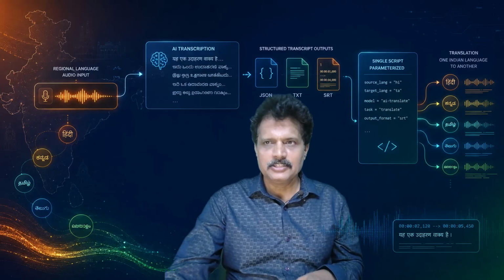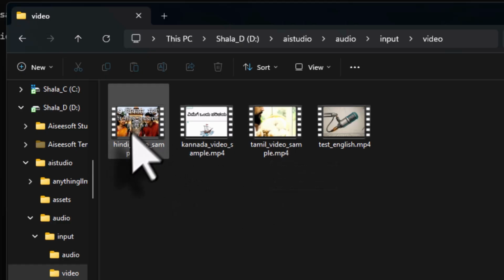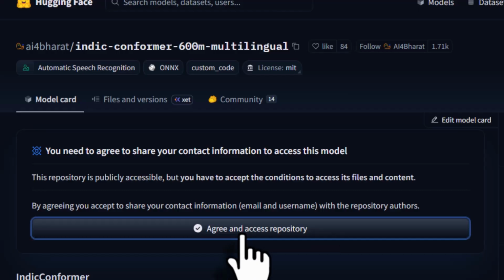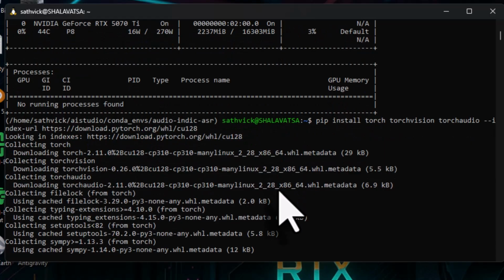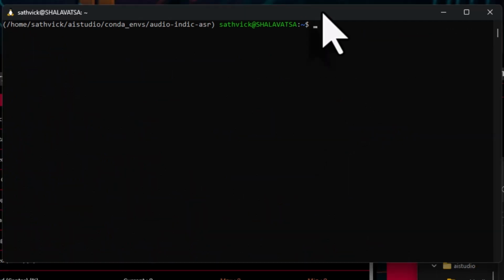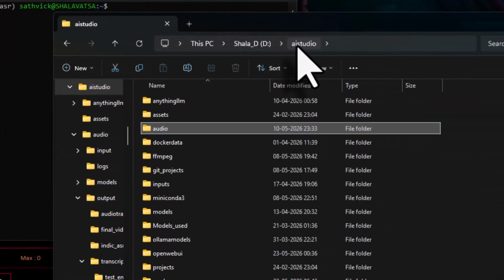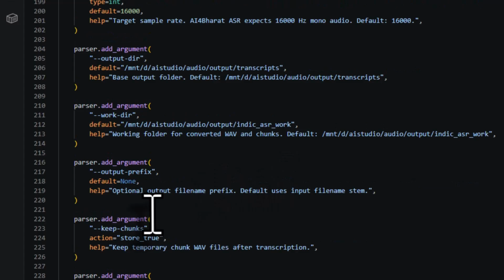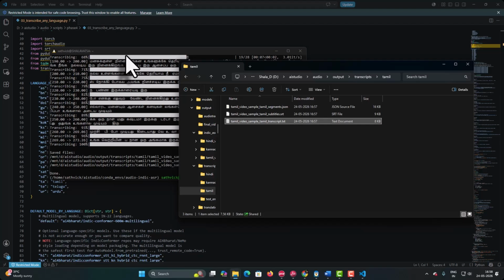37 Indian Language Speech to Text Pipeline | AI4Bharat IndicConformer ASR with JSON SRT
00:00 Introduction to Session 37: Indian Regional Language Pipeline
01:46 Downloading Session Files and Sample Videos
03:04 Preparing Scripts and Opening Anaconda Prompt
04:04 Checking audio-asr Environment and CUDA Support
04:50 Extracting Audio Tracks with FFmpeg
06:58 Preparing Hindi, Kannada, and Tamil WAV Files
07:32 Introduction to AI4Bharat IndicConformer
08:25 Accepting Hugging Face Model Access
08:53 Switching to WSL2 for Indic ASR
09:41 Checking Conda, Mamba, and Hugging Face Cache Paths
10:03 Creating audio-indic-asr Conda Environment
10:47 Upgrading pip and Setup Tools
11:08 Checking NVIDIA GPU Access in WSL2
11:31 Installing PyTorch with CUDA 12.8
12:20 Testing PyTorch GPU Detection
13:06 Installing Compatible Transformers and Tokenizers
14:01 Installing ONNX Runtime Dependencies
15:00 Installing Audio Utility Packages
15:22 Logging into Hugging Face
16:47 Installing and Testing TorchCodec
17:22 Installing FFmpeg in WSL2
18:00 Why Silence-Aware Audio Chunking Is Needed
19:10 Reviewing the Indian Language Transcription Script
20:00 Understanding Language Codes and Model Options
20:39 Running the Script with Input, Language, and Chunk Parameters
23:00 Fixing WSL2 Path Issues
23:20 Running Hindi Transcription
24:00 Reviewing JSON, TXT, and SRT Outputs
24:30 Running Kannada Transcription
25:12 Running Tamil Transcription
26:00 Final Output Review and Next Session Preview

In this session, we build a local Indian regional language speech-to-text pipeline using AI4Bharat IndicConformer ASR.

Instead of starting from English content, this workflow works directly with Indian language videos and audio files. We take source speech in languages like Hindi, Kannada, Tamil, Telugu, Malayalam, Marathi, Bengali, Gujarati, Punjabi, Urdu and other supported Indian languages, then convert them into structured transcript outputs.

In this tutorial, you will learn how to:

✅ Extract audio from video using FFmpeg
✅ Prepare 16 kHz mono WAV files for ASR
✅ Set up a WSL2-based AI environment
✅ Create and activate a Conda environment for Indic ASR
✅ Install PyTorch with CUDA support
✅ Install Transformers, ONNX Runtime, FFmpeg and required audio packages
✅ Use AI4Bharat IndicConformer for Indian-language transcription
✅ Run a parameter-based Python transcription script
✅ Generate JSON, TXT and SRT subtitle files
✅ Use silence-aware chunking to avoid cutting words and sentences
✅ Transcribe Hindi, Kannada and Tamil sample videos
✅ Prepare output files for future translation and dubbing workflows

This pipeline is useful for educators, content creators, AI filmmakers, dubbing workflows, regional language documentation, LMS content preparation, subtitle generation and multilingual media automation.

The generated outputs include:

1. JSON segment file
2. Plain text transcript
3. SRT subtitle file

The JSON file is especially important because it stores the transcript with structured timing information, making it useful for translation, TTS, dubbing, subtitles and future AI workflows.

Tools and technologies used:

- AI4Bharat IndicConformer
- WSL2 Ubuntu
- Conda / Mamba
- PyTorch CUDA
- Hugging Face
- FFmpeg
- ONNX Runtime
- Python
- Silence-aware audio chunking
- JSON, TXT and SRT generation

This is part of our local AI Film Studio and multilingual Indian language workflow series.